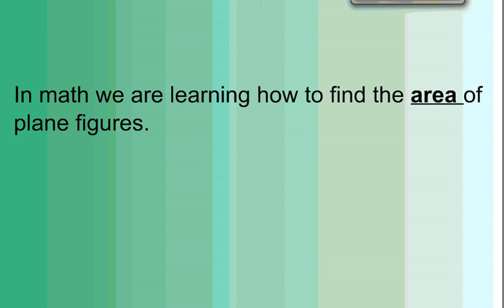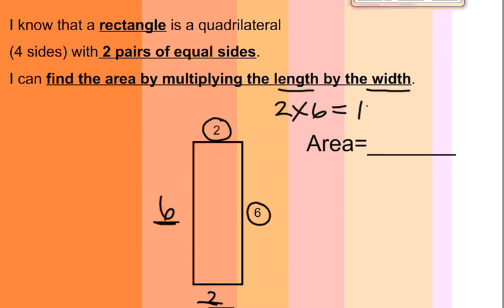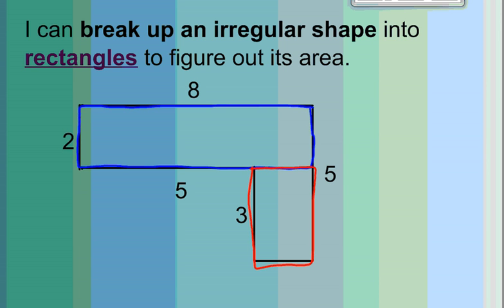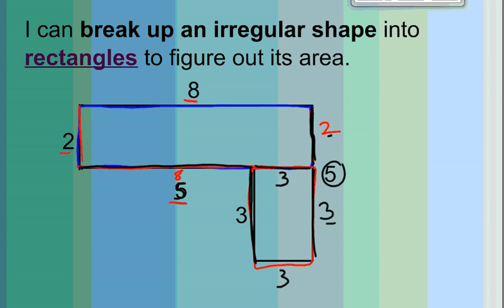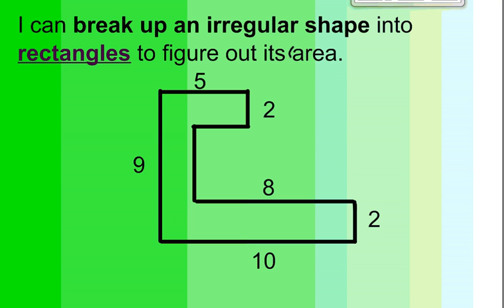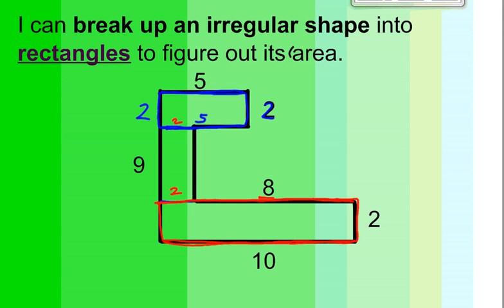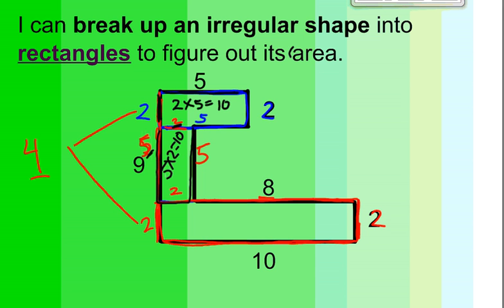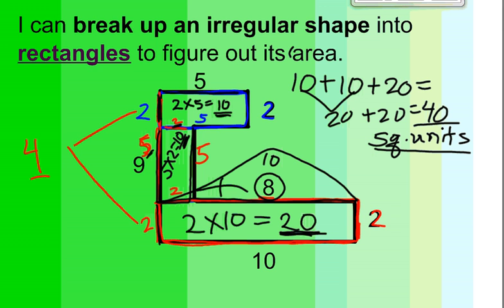Using Rectangles to Find the Area of Irregular Shapes